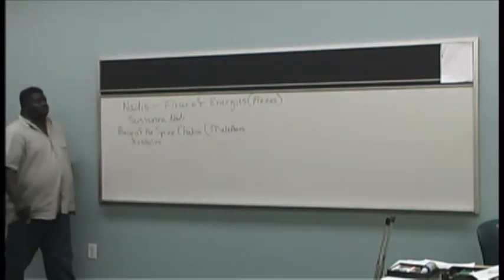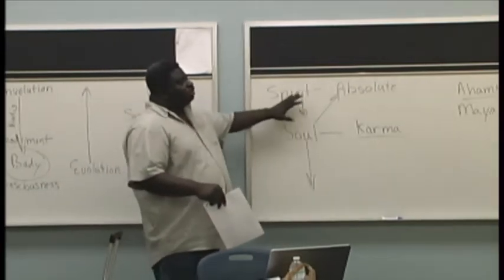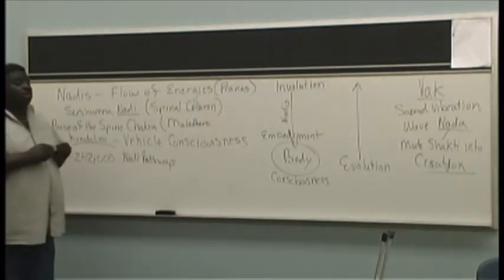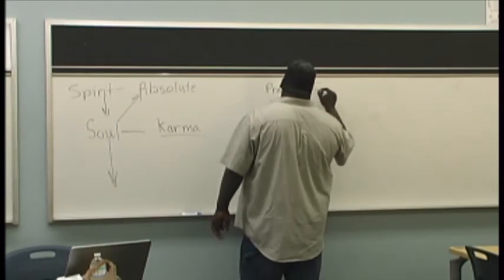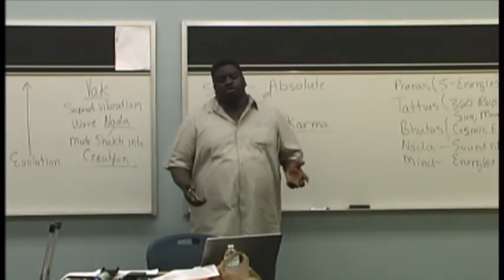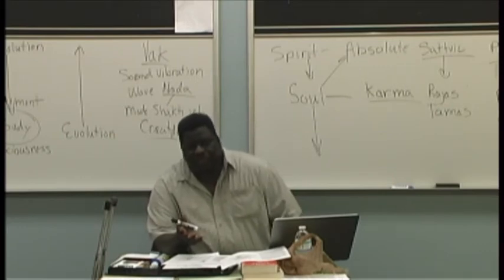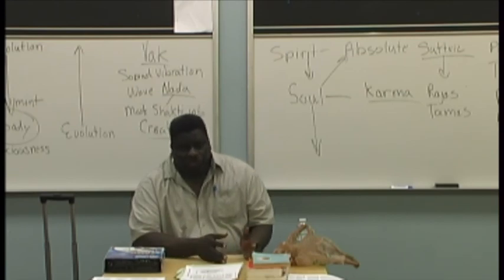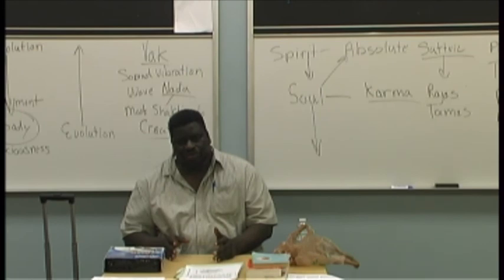21 Lessons of Metaphysics, The Foundation of Mystic & Yogic Teachings - Class 8 by Nehemiah Davis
**Please Help us upgrade our equipment!

Over the next four months the Miami Metaphysical Study Group will Lecture on the remaining subjects of the twenty-one main Lessons of metaphysics that builds the proper foundation of occult and mystic thinking (as shown in the list below with subject titles and dates).

These mystic teachings are the karmic framework for all metaphysical basic and advance outlooks on the Occult & Mystic philosophies.  We welcome all the who is seeking the a metaphysical foundation in the mystic sciences. At the end of every class we will have open discussions and questions answered.

The foundation of all metaphysical teachings

Sunday, January 05 & 12, 2014

8 The Chakra System, as Realms of Existence and Level of Consciousness

9 The Nadi System of Man tided Into the Chakra System

Sunday,  January 19 & 26, 2014

10 The Granthi Knots, The Conversion Points of Maha-Bindus

11 The Mental Bodies, "The Formation of Man's Consciousness"

Sunday,  February 02 & 09, 2014

12 The Pranic Formation "of the Five Major and Minor Pranas within the Body"

13 The Etheric Bodies of Expression

14 The Astral Bodies of Expression

15 The Physical Body of Expression

The Mystic Science That Governs the Progress

Sunday, March 02 & 09, 2013

16 The Human Aura, The Significance of Man's Thoughts Actions

Sunday, March 16 & 23, 2013

17 Understanding the Law of Karma

18 Karma and Reincarnation

Sunday, March 30, 2014

19 The Psychic Development Lesson for Man

Sunday, April 06, & 13 2014

20 The Spiritual Development Lesson for Man

21 The Spiritual Evolution of Man